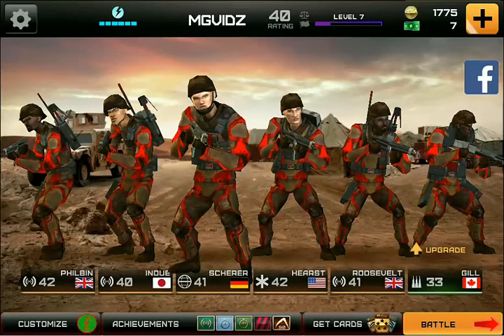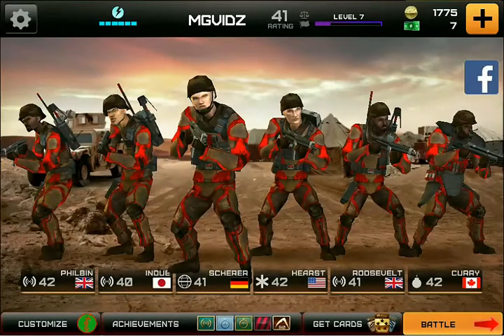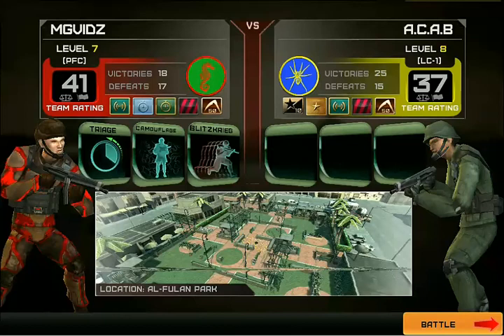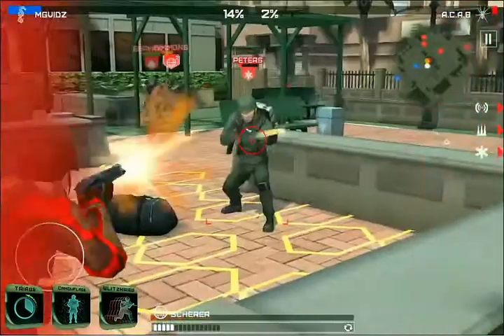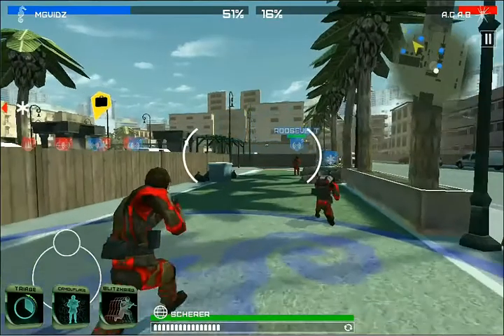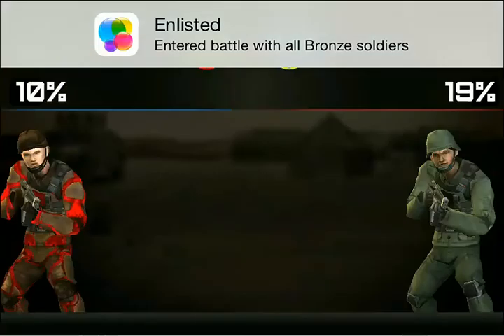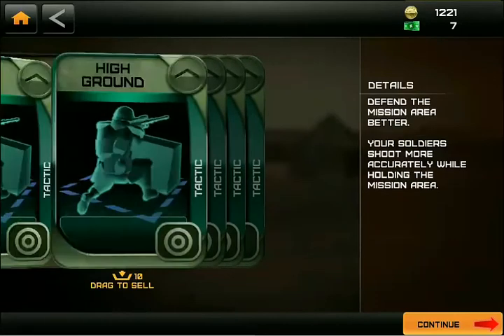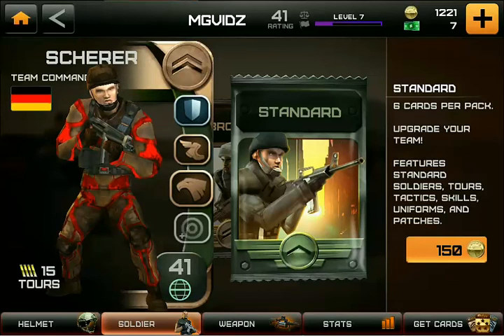Rivals at War Firefight iOS/iPhone/iPad Gameplay and Review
Initial review and gameplay of Rivals at War: Firefight